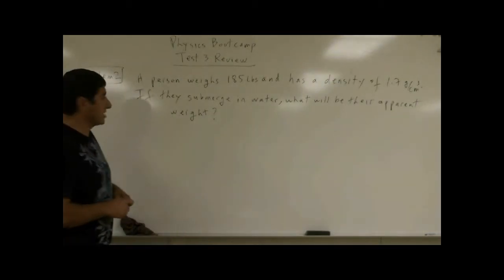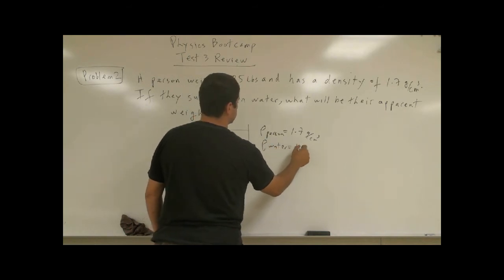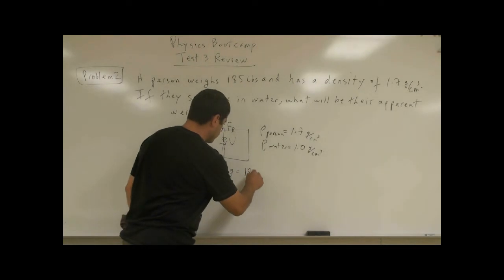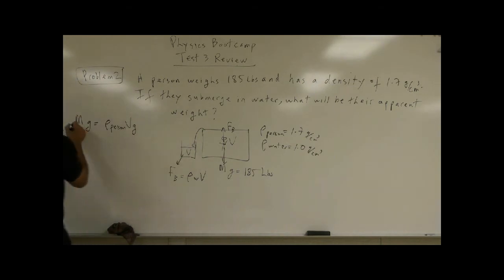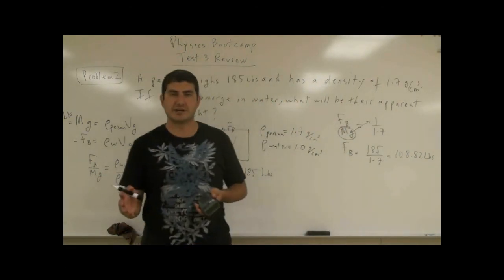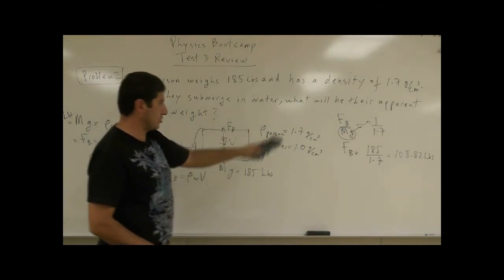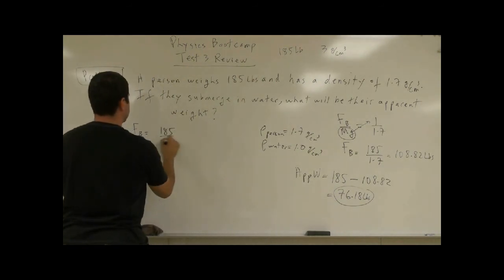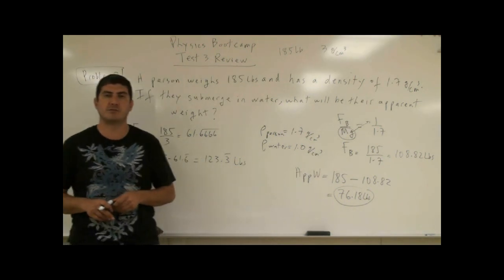PhysicsBootcampTest3ReviewP2(Fluid Statics).avi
This video is part of the Physics Bootcamp series. It covers the second problem of the third review test for this course.
A Person weighs 185 lbs and has a density of 1.7 g/cm3.   If they submerge in water, what will be their apparent weight?